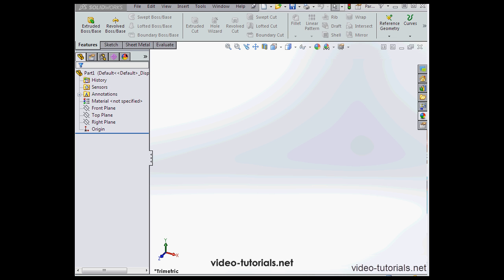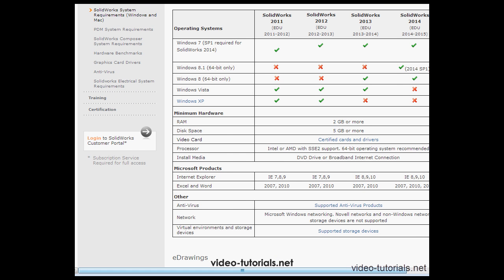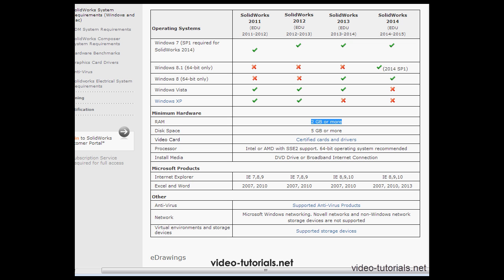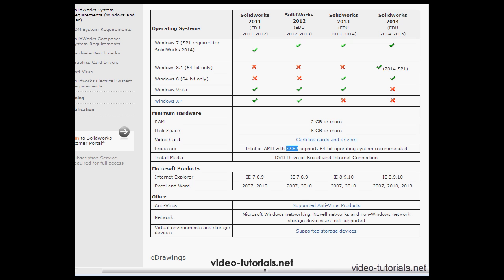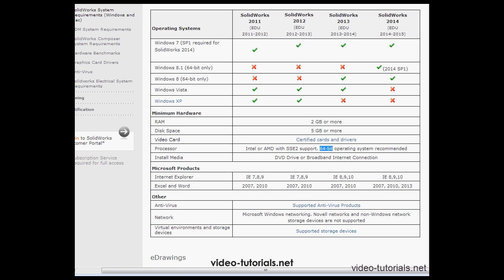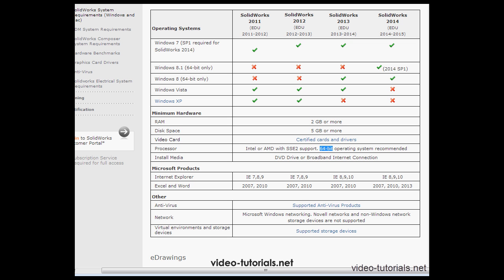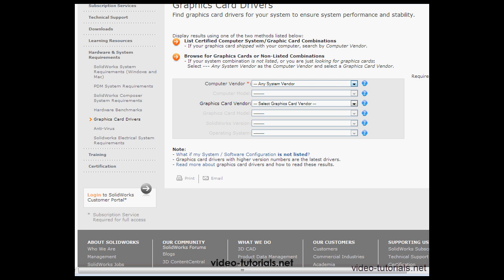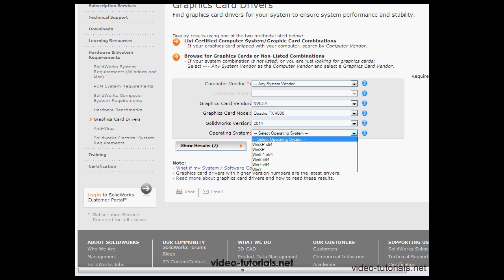Introduction to SOLIDWORKS #1 - SOLIDWORKS Tutorials (Beginners)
SolidWorks Tutorials for Beginners - save 10% enter 'youtube' at checkout.

In this beginner SolidWorks video tutorial, I provide an introduction to SolidWorks. This is part 1.